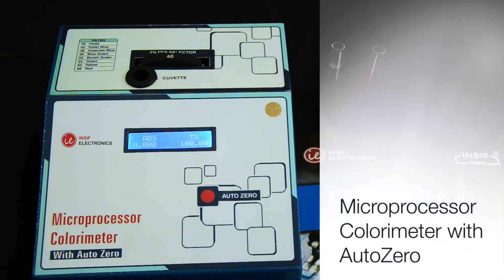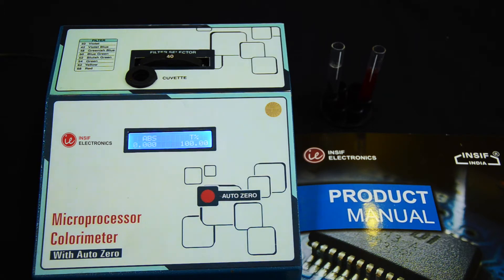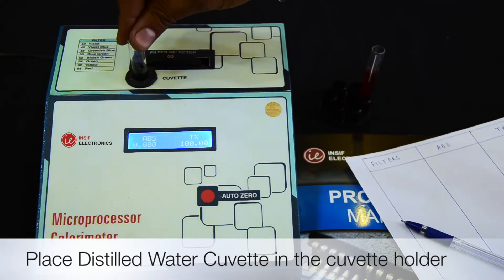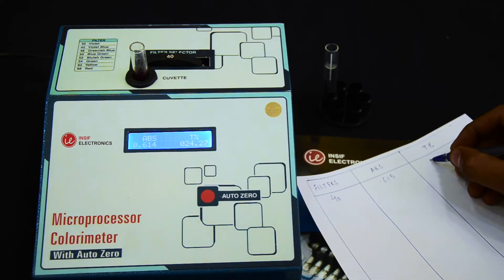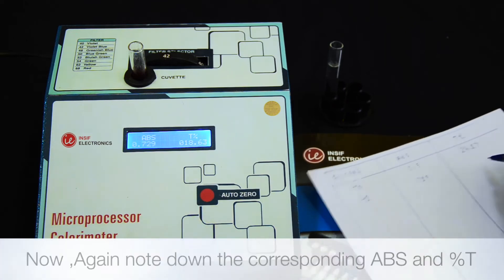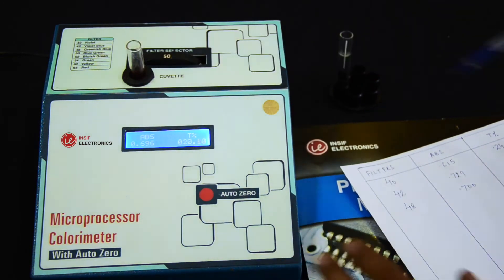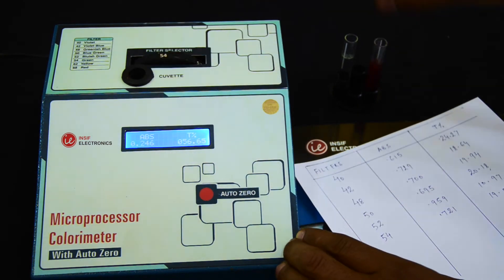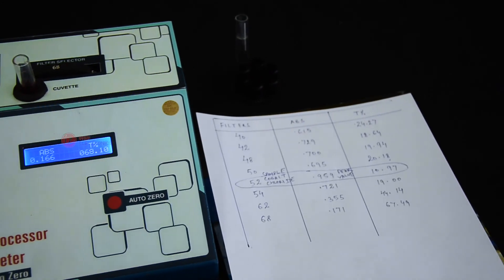Colorimeter with AutoZero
How to use Microprocessor Colorimeter?
Insif India
Insif Electronics